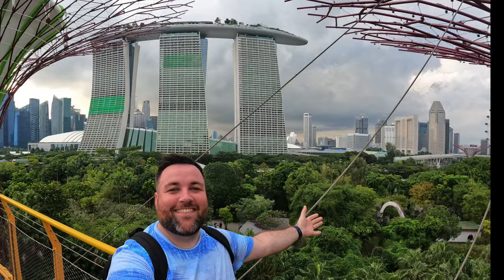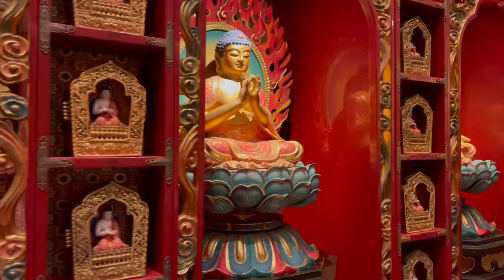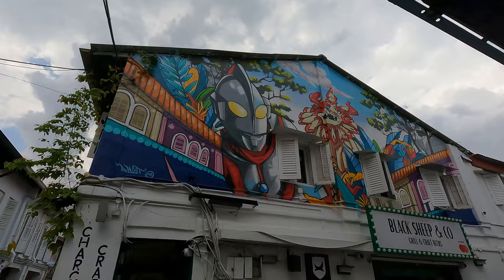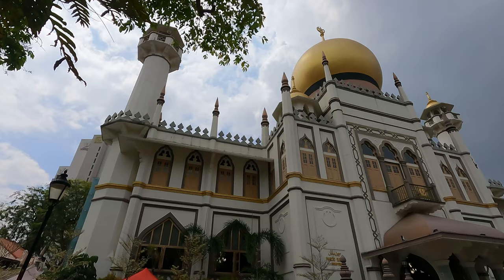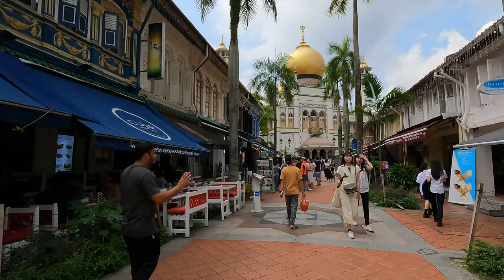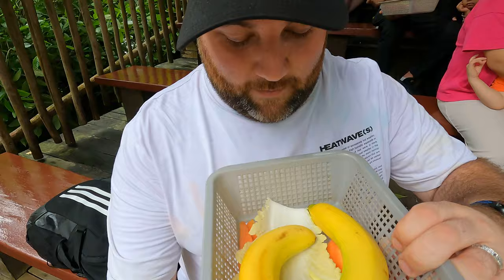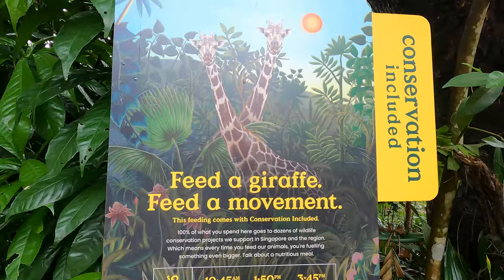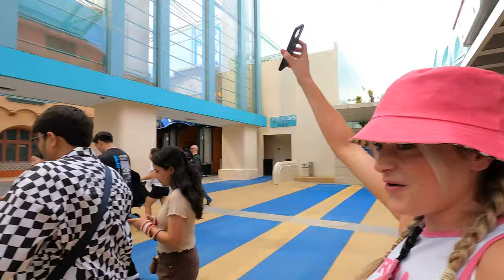Singapore Travel Vlog (2023)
Join me on my very first solo trip to Singapore! In 2023 I travelled to Singapore for 5 days and was so excited to explore this country after so many reviews from friends!!

Credit for the drone shots go to:
Maksim Romashkin (Pexels)
Edward NG